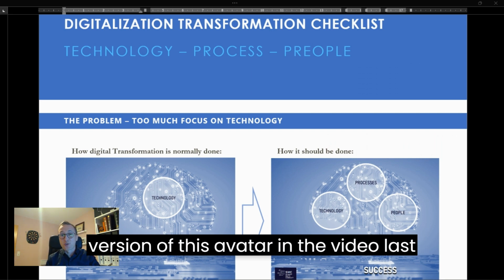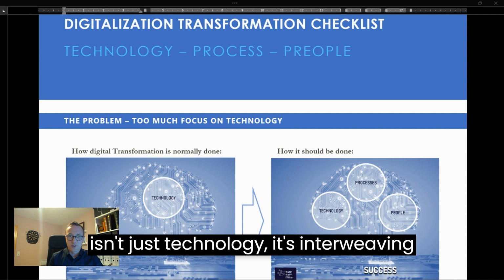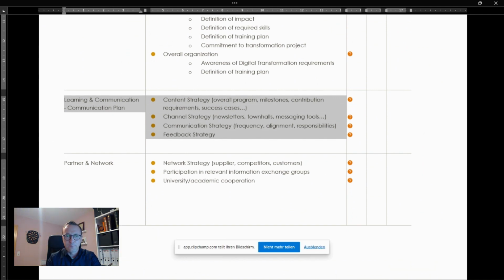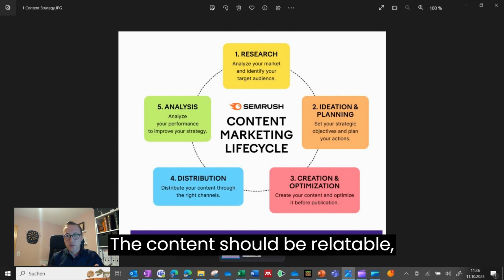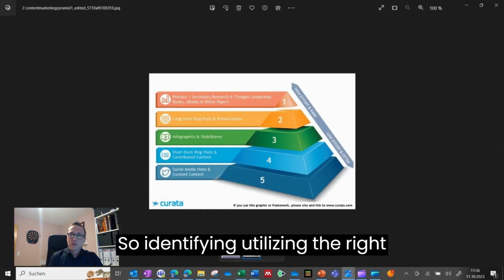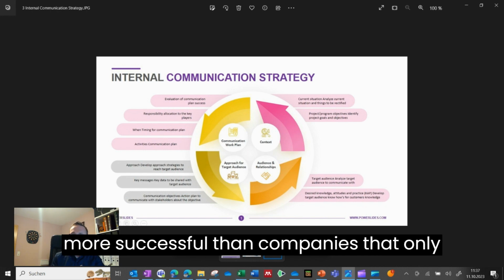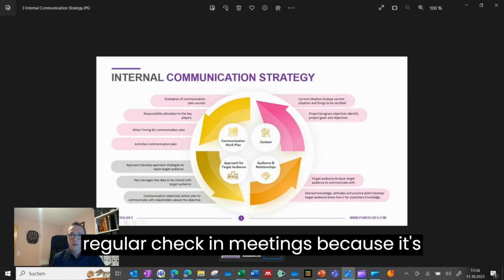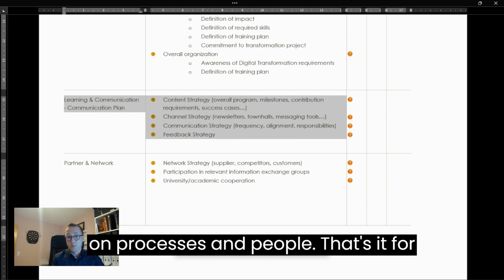5#DIGITAL TRANSFORMATION CHECKLIST Communication Plan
Embarking on a DigitalTransformation voyage? It's not just about the technology—it’s an aligned dance involving People, Processes, and Technology! 👥🔄🤖
🎥 Dive into our latest video where we explore the pivotal element of 'Learning & Communication - 𝐂𝐨𝐦𝐦𝐮𝐧𝐢𝐜𝐚𝐭𝐢𝐨𝐧 𝐏𝐥𝐚𝐧'.
We discuss the essence of:
✅ Content Strategy
✅ Channel Strategy
✅ Communication Strategy
✅ Feedback Strategy
🔍 Discover practical tips on crafting a holistic, impactful, and people-centric communication plan. An approach that not only informs but excites, involves, and adapts with your team! 🎉💼
🔄 Remember: True transformation is a continuous journey of shared learning and adaptive innovation! 🌐🛠
🚀 Navigating the Digital Transformation Journey Together!